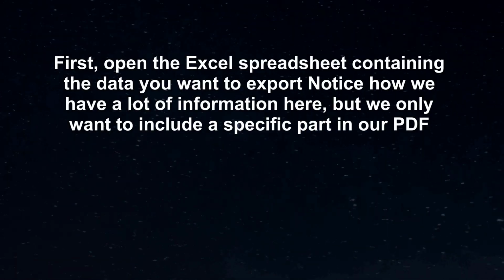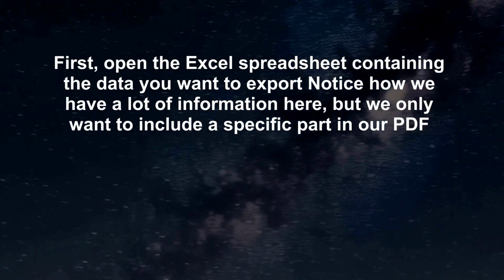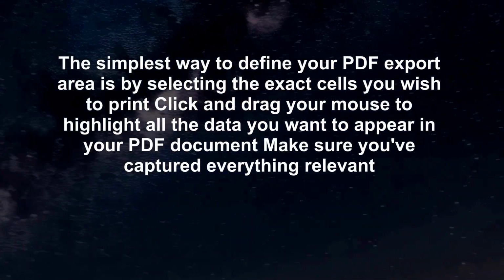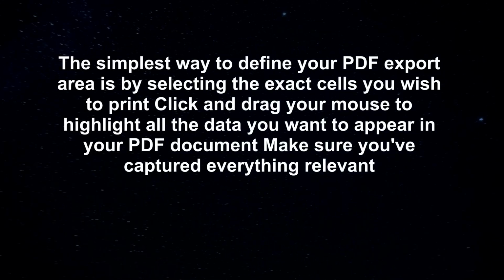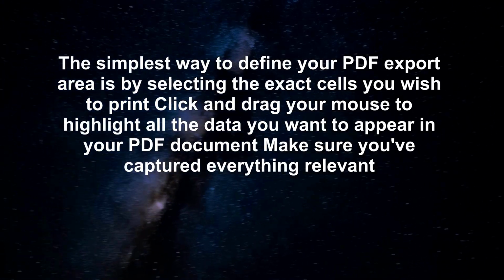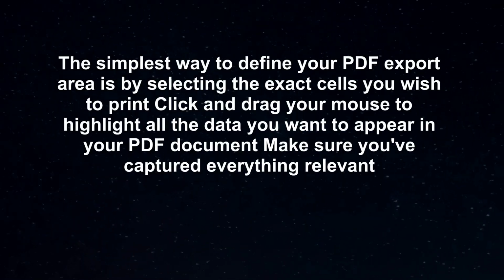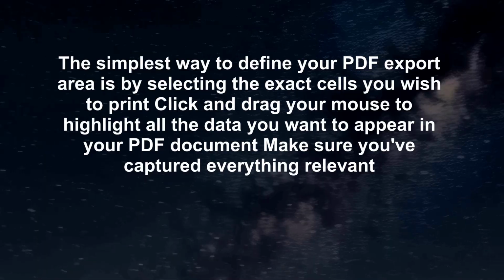How to Set Area Excel to Export Pdf - Julia'sTutorials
How to Set Area Excel to Export Pdf explains how to define a specific area within an Excel spreadsheet to be exported as a PDF document, using features like the "Print Area" setting in Excel or the "Selection" option in the PDF export settings. This guide helps users create focused and professional-looking PDF reports by only including relevant data and avoiding unnecessary content, streamlining document creation and distribution. Defining the print area ensures focused and professional PDF exports.

00:00 Intro
00:07 Open Excel Spreadsheet
00:15 Select Cells to Export
00:29 Go to File Tab
00:34 Click Print
00:37 Change Print Settings
00:45 Select Print Selection
00:53 Review Print Preview
01:01 Save as PDF